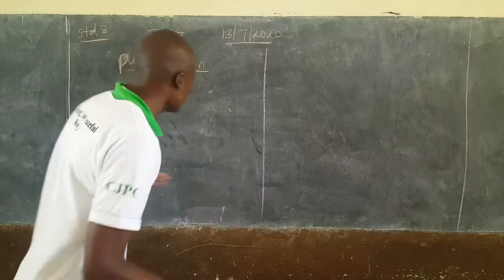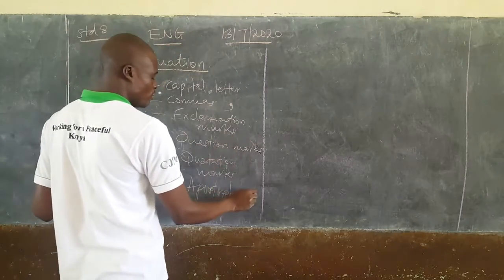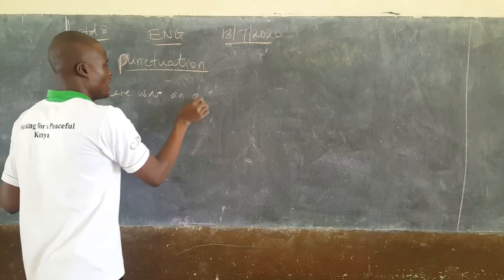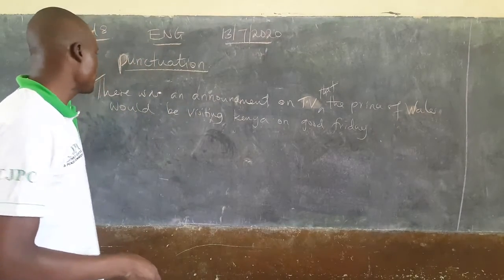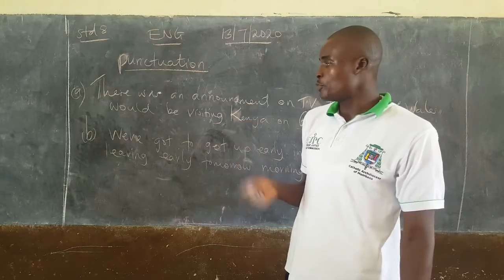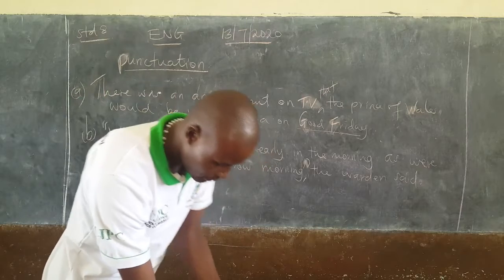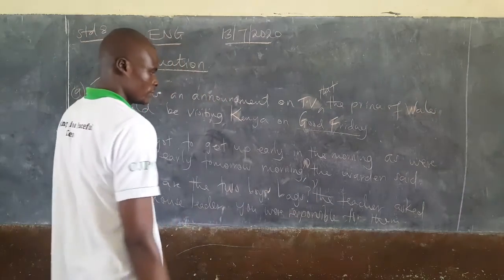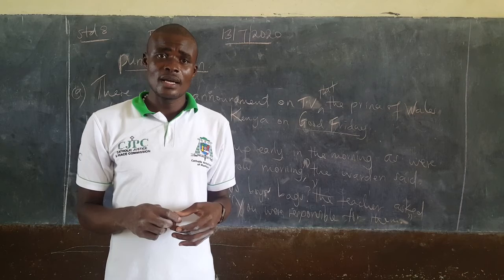Std 8 English lesson by Tr Victor